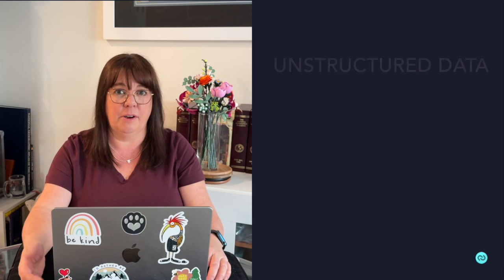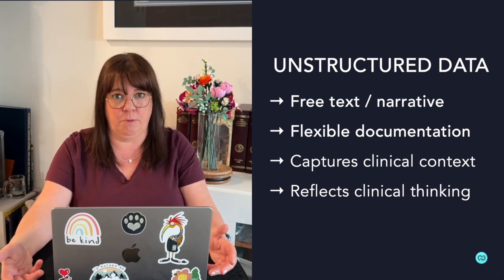Structured vs Unstructured Data in Health IT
Structured and unstructured data are both part of how clinical information is captured, but they serve different purposes.

When you’re building or modifying documentation in the EHR, decisions about structure affect more than just the form. They influence how clinicians document, how information is interpreted later, and how that data can be used across the system.

In this video, I walk through:
• what we mean by structured and unstructured data in clinical systems
• how each one shows up in documentation workflows
• what to consider when designing templates, flowsheets, and forms
• how those decisions affect reporting, decision support, and ongoing system maintenance

These decisions come up often in clindoc work, and the way they’re handled has a direct impact on both workflow and system use over time.